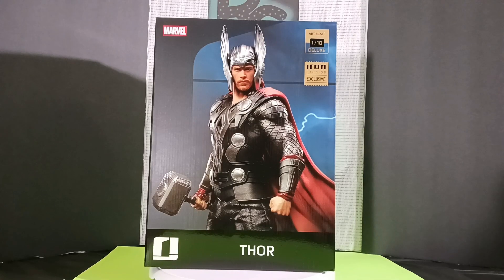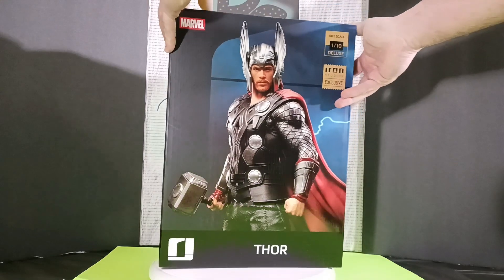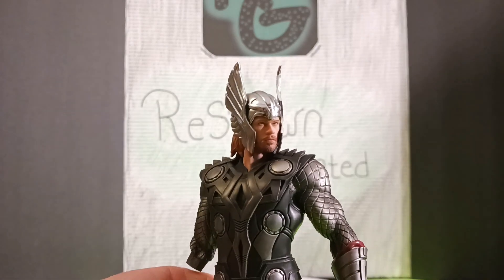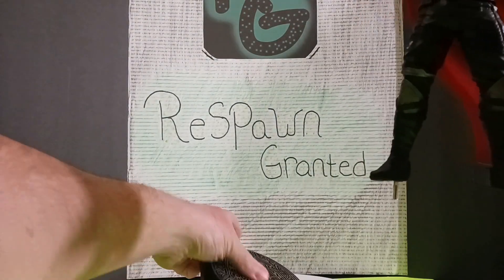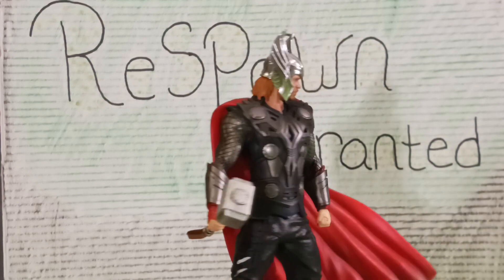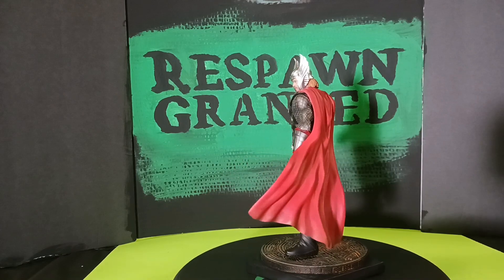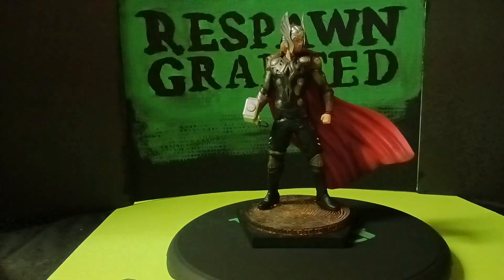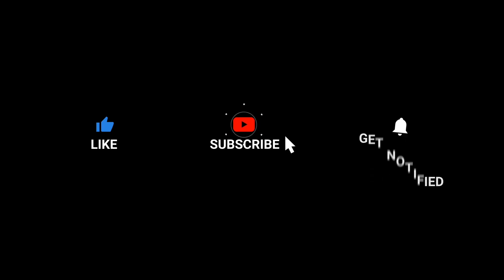1/10th scale ironstudios thor